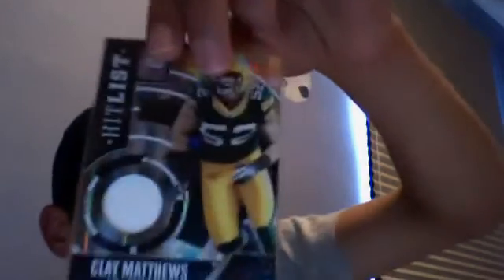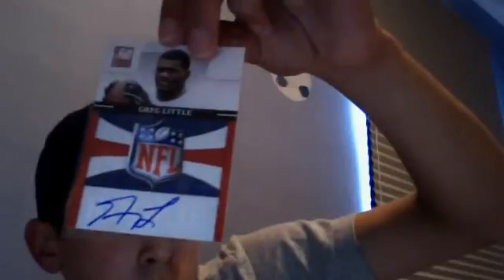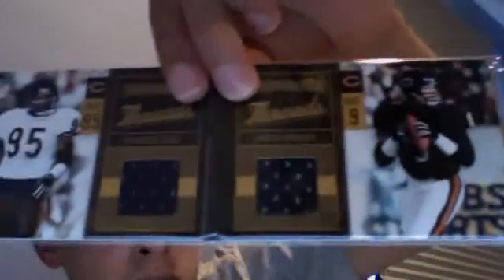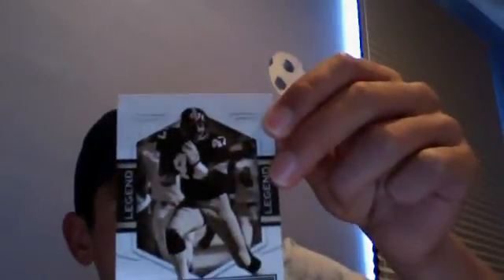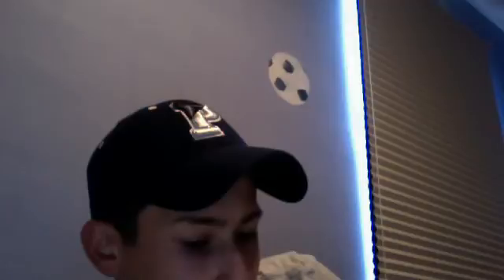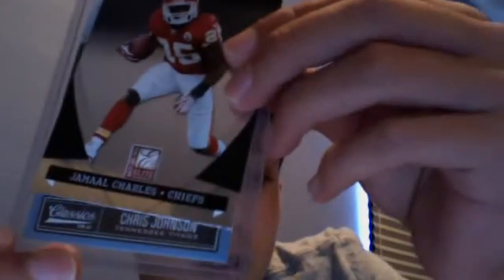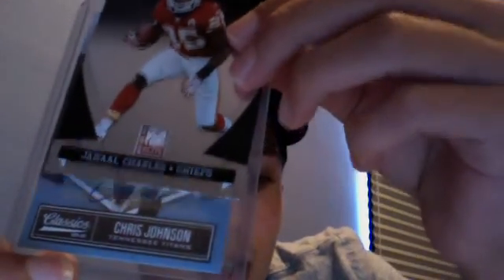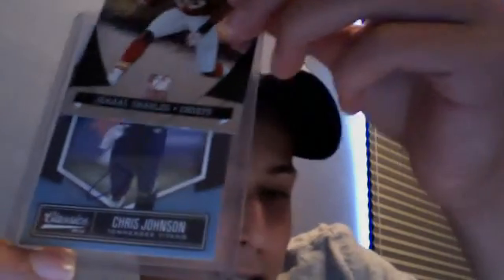2010 Classics+2011 Elite Recap-Chris Johnson MOJOOOOO-For trade/sale